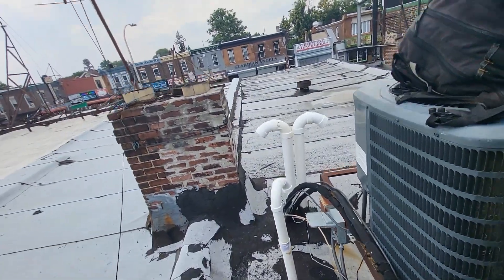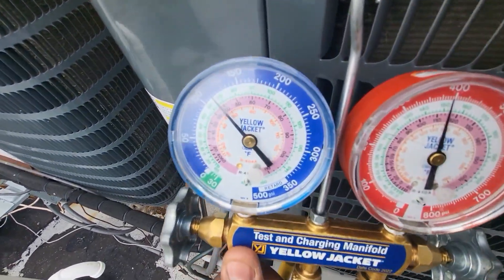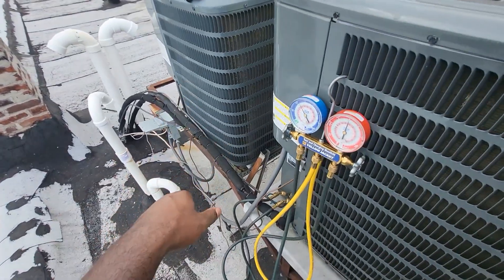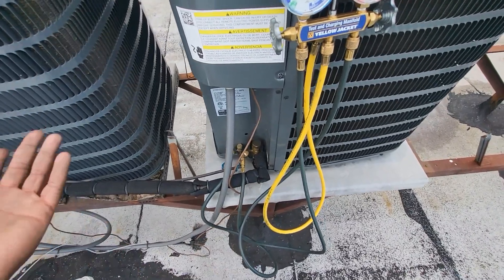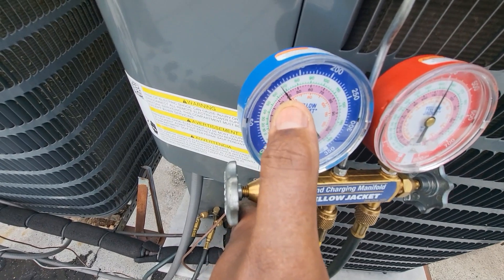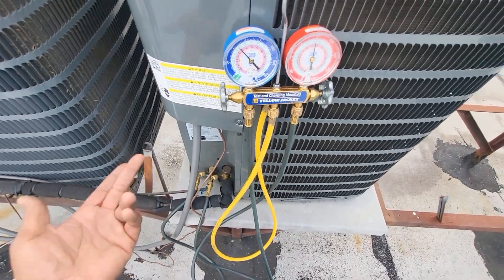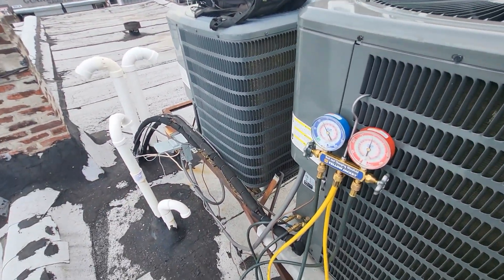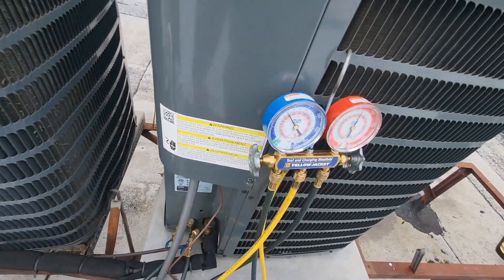How to tell if an a/c system has NON-CONDENSABLES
Here was a brief no a/c service call. The system was freezing up amidst other things.

But in this video, we discuss what non-condensables are, what causes non-condensables, how to spot a system that has non-condensables & how to remove non-condensables from the system. Enjoy